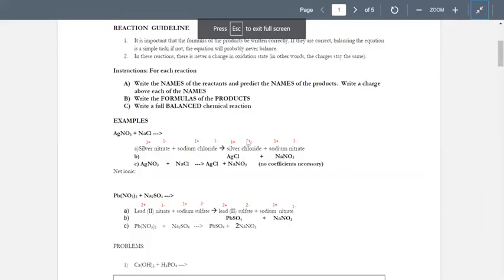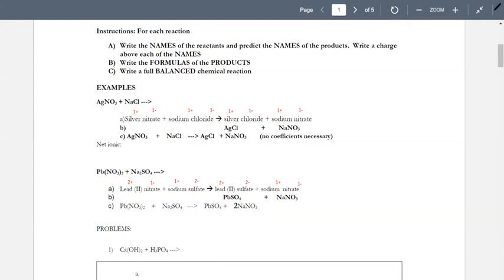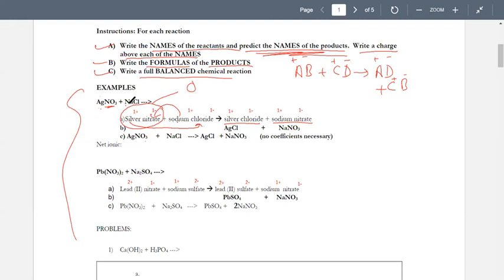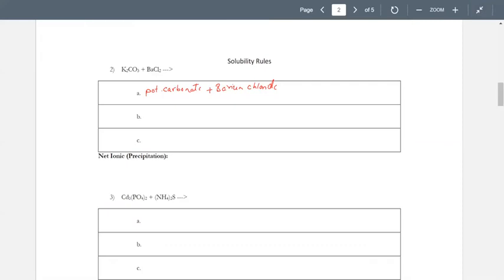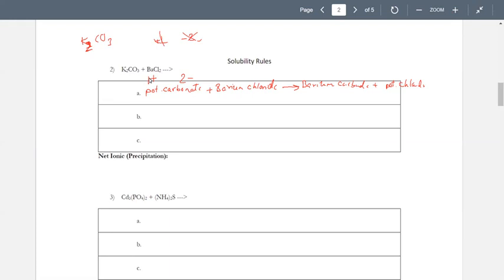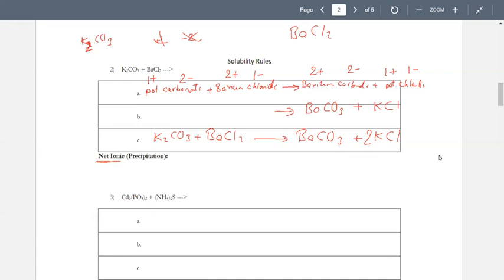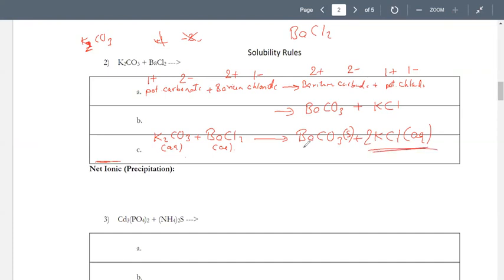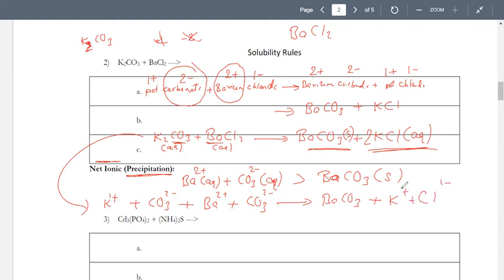Chapter 6 Double displacement reaction worksheet